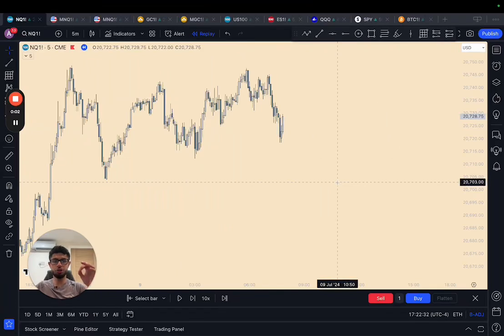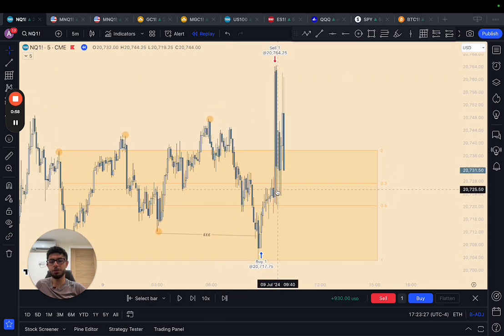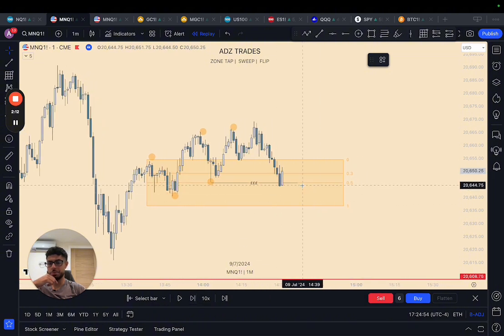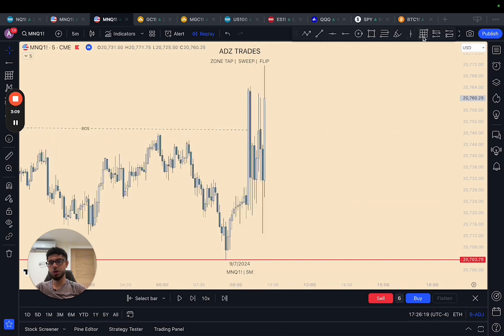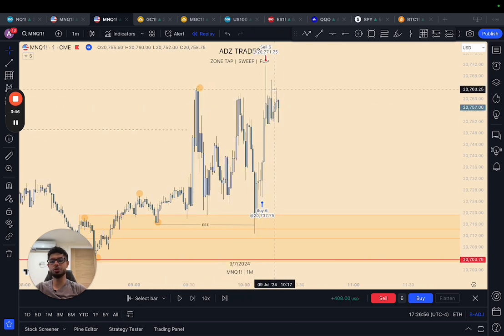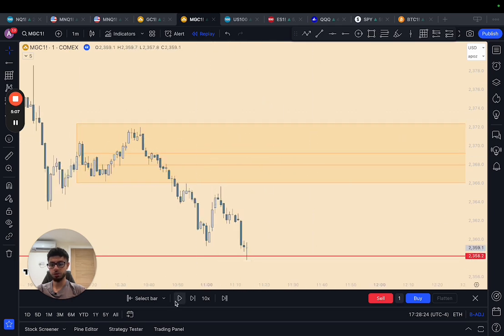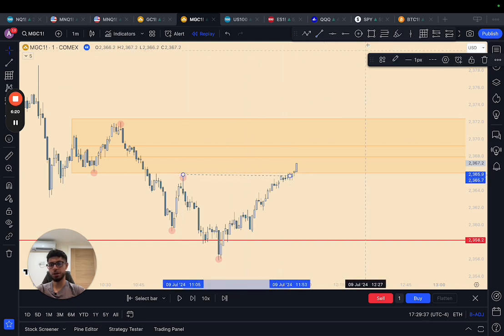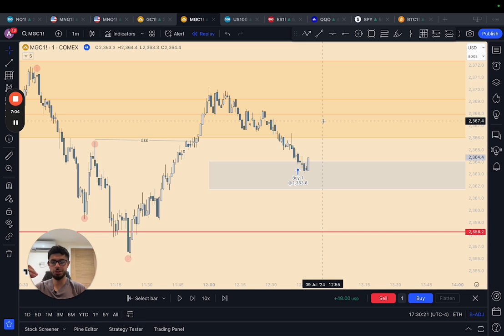Day 3: HTF Structure is the CHEAT CODE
Trade Live with me in a Call for FREE":📹

HTF Structure LTF Entry Model in that Direction = Profitable Trader 💰